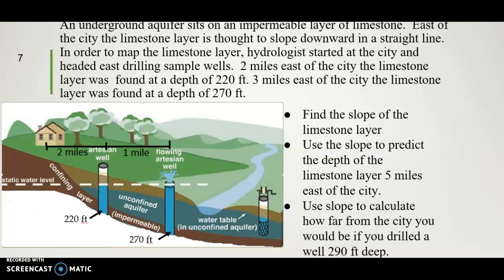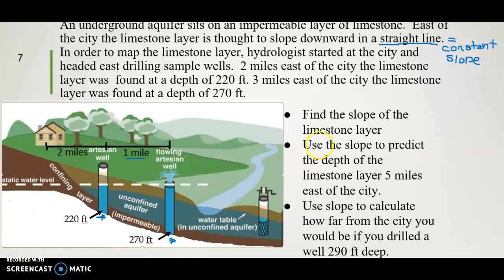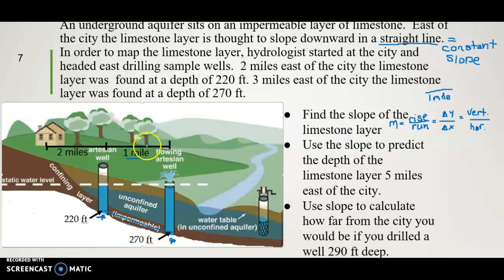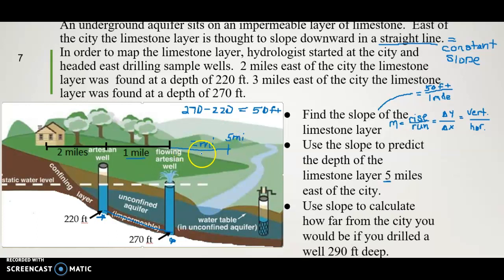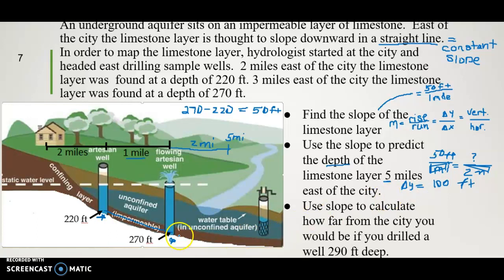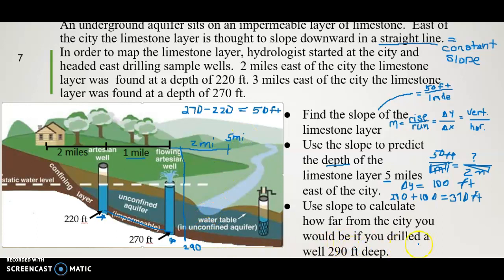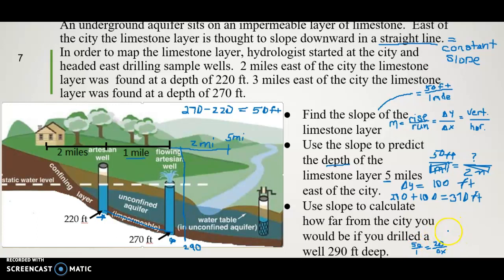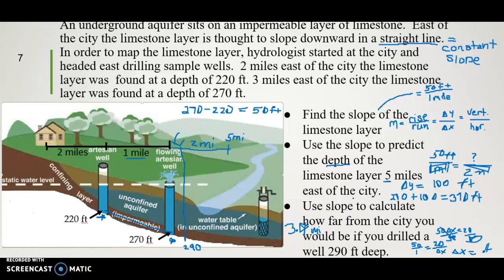College Algebra: Constant Slope Example 2